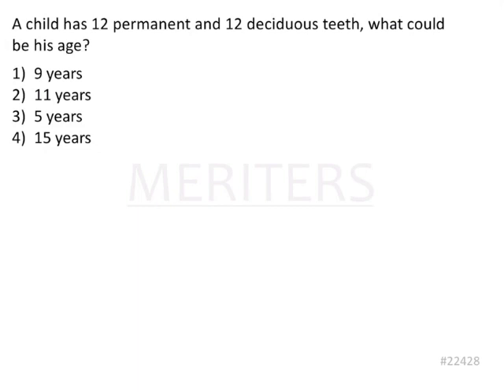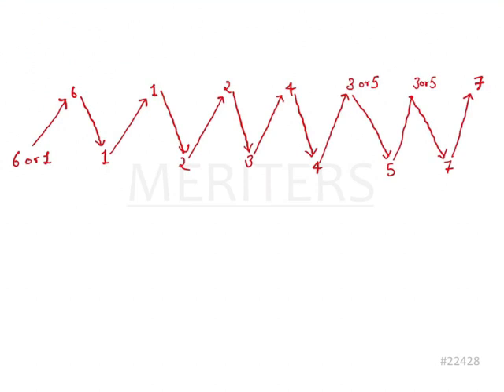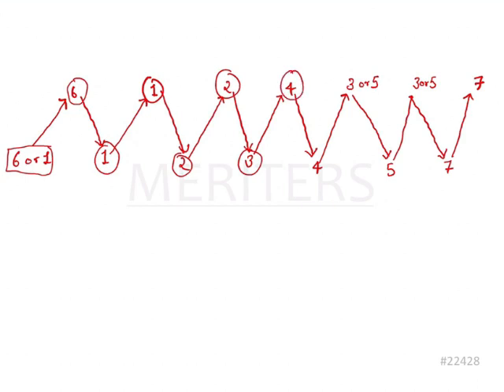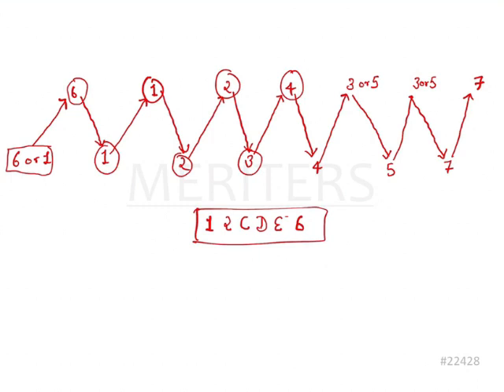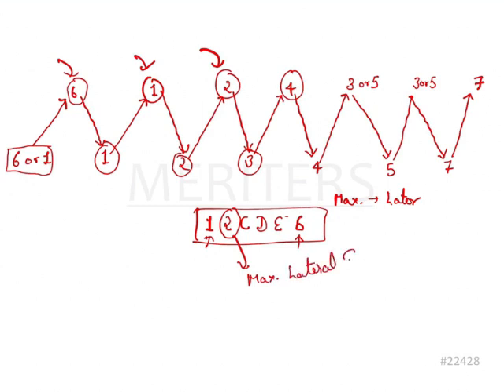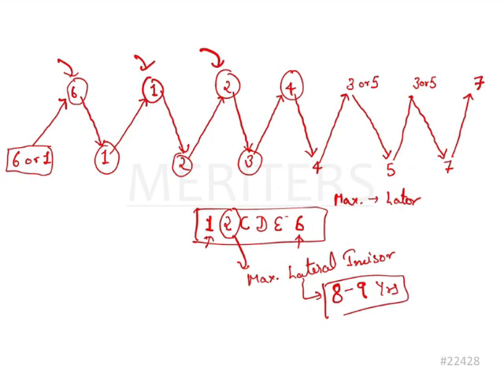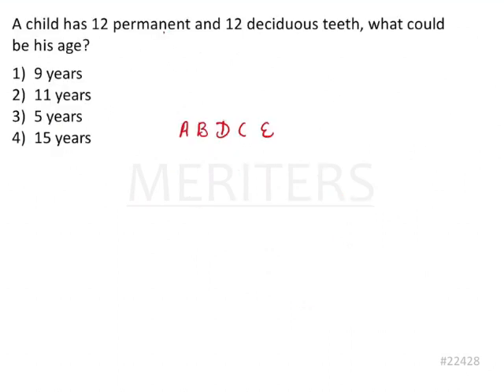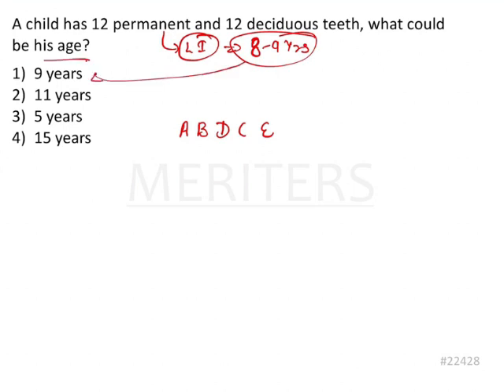NEET MDS | INICET - DA - Calcification and eruption of teeth | Explanatory Video | MERITERS